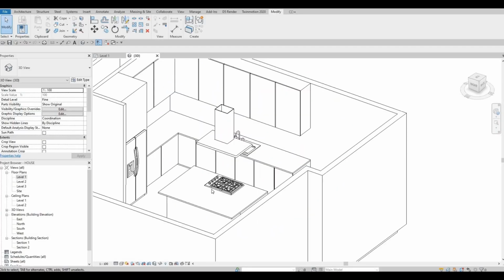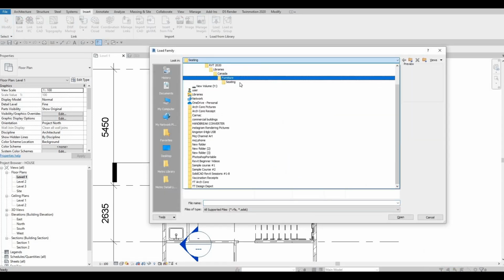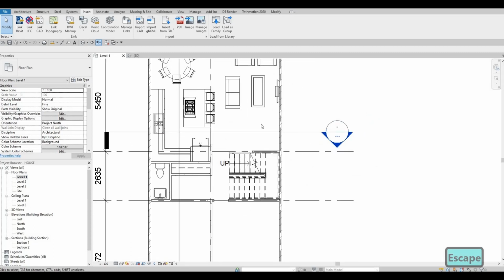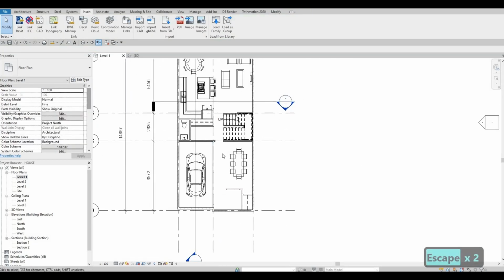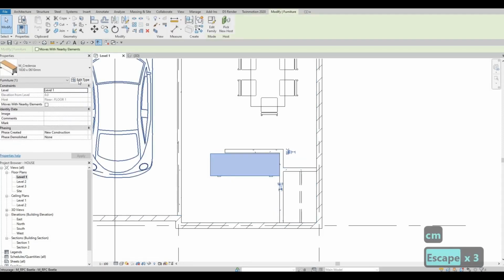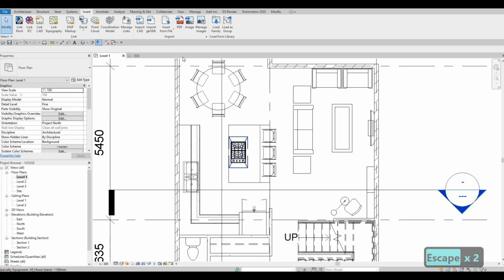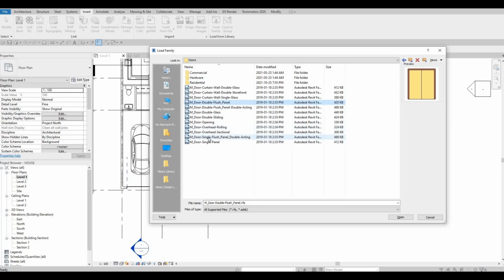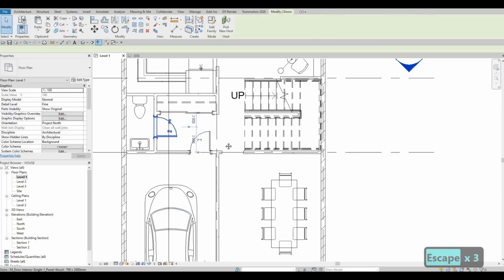BRAB House | Part 5 | Complete Step By Step Project | Revit and Twinmotion Tutorial